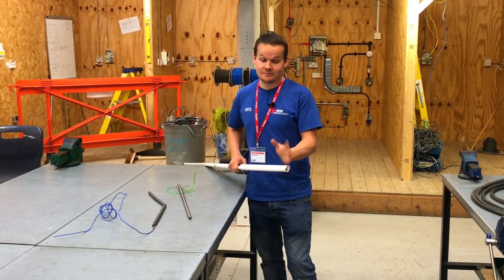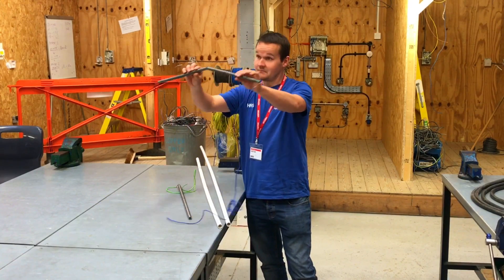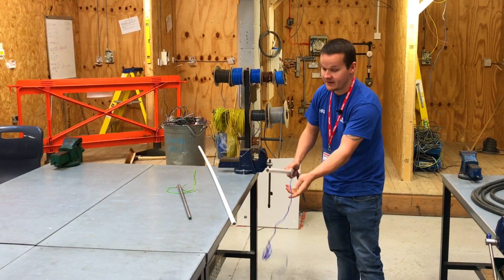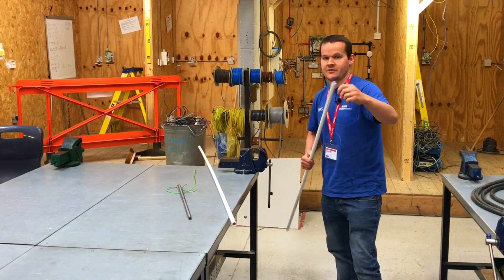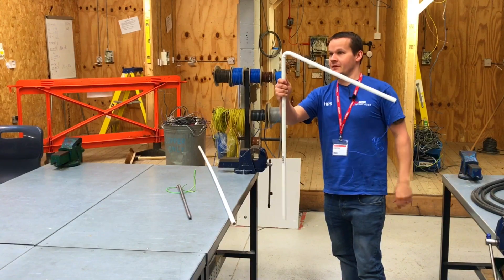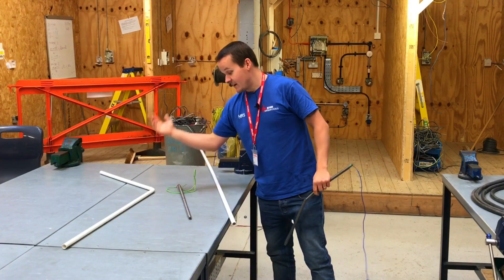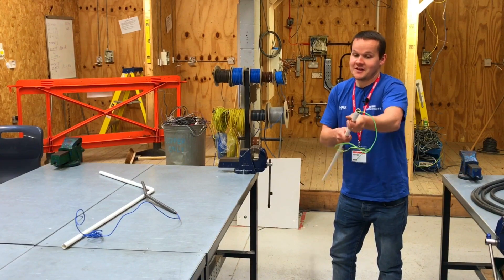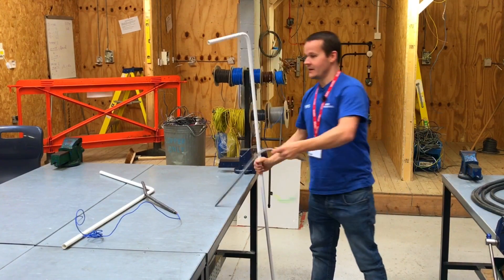How NOT to Bend PVC Conduit - Chris from CJR Electrical puts a 90 Degree Bend in Cheap Kinky Conduit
Chris Reeve from CJR Electrical gives a demonstration on how NOT to bend 20mm PVC conduit. He proves the point that cheep PVC conduit isn't worth the money and will kink when bend over the knee. The bending radius is to tight using this technique and the conduit is damaged.

00:00 - How not to bend PVC conduit
00:31 - Putting your bending spring in
01:09 - Cheep PVC conduit bent over a knee
01:52 - Expensive PVC conduit bent over the knee

🔵 How to Bend and Cut 20 mm PVC Conduit (90 Degrees Bend Using a Bending Spring)

The walls of cheap plastic conduit can be thinner than that of more expensive PVC conduit. This could mean the cheaper conduit is in fact light gauge and not heavy gauge we use for surface wiring systems. This light gauge conduit can kink when bending as demonstrated fantastically by Chris.

What a pleasure it was for all staff and learners to have Chris visit us and spend a day passing on his knowledge.

Videos are training aids for City and Guilds (C and G) and EAL courses Level 1, 2, 3 plus AM2 and AMS.